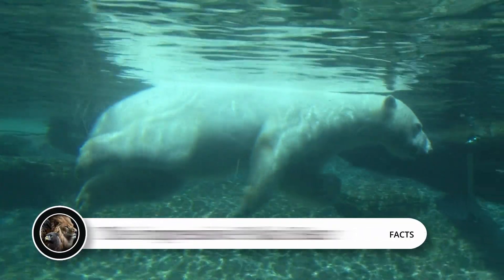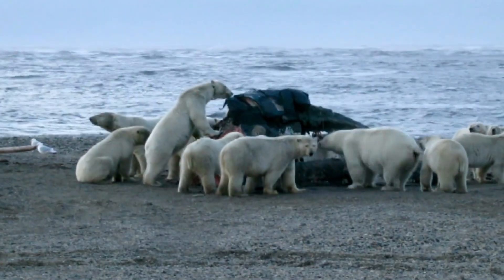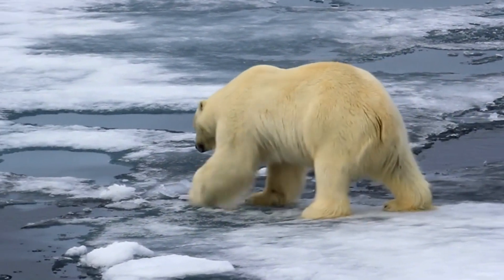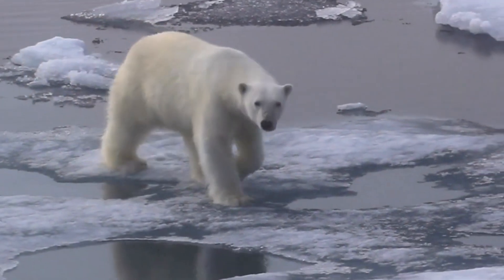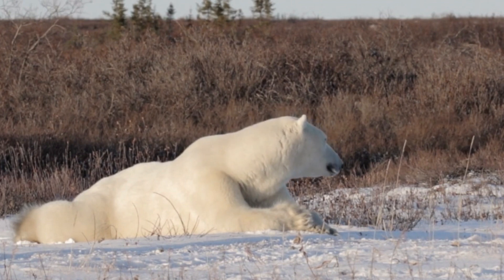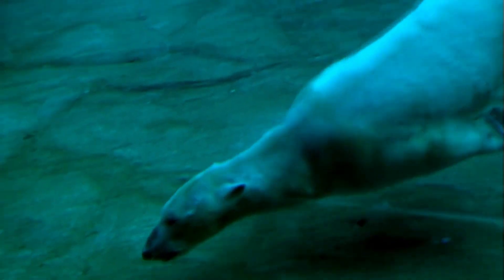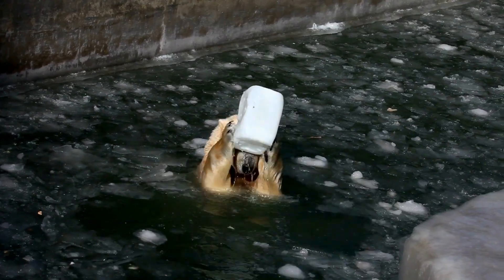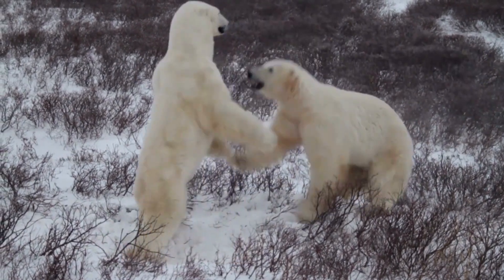Polar Bears: The Biggest and Most Ferocious Predators on Earth!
This video will take a closer look at polar bears and their unique way of life. You'll get a better understanding of these majestic creatures. We'll explore their features, learn some interesting facts and discover how they are adapting to climate change.